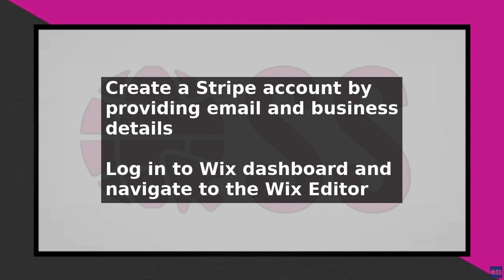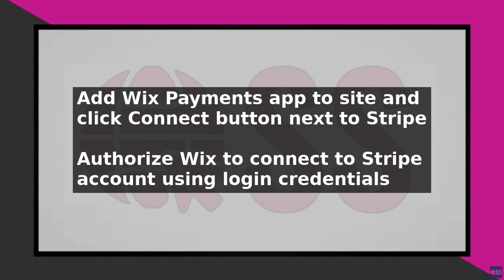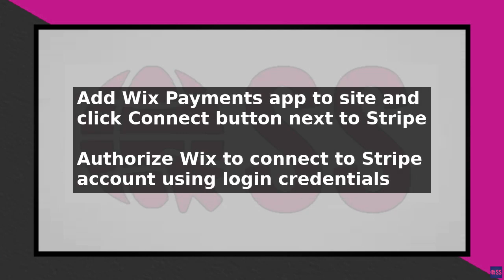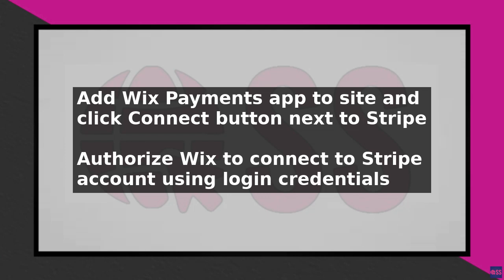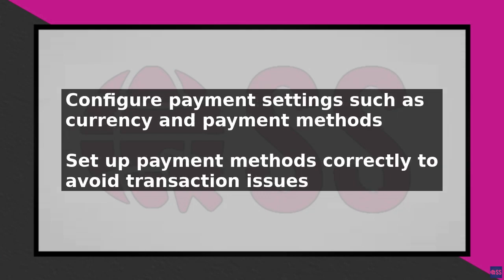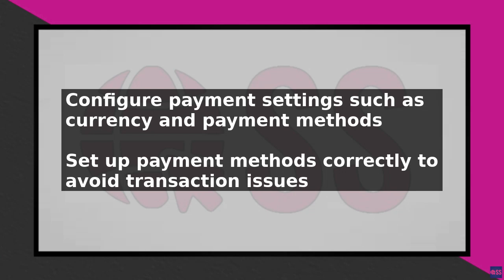How To Add Stripe To Wix Website (2025)